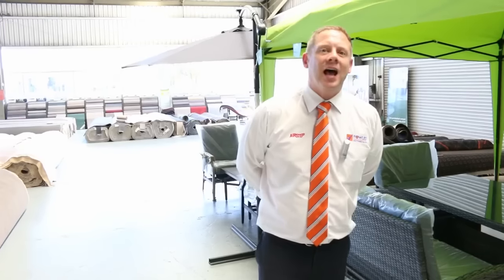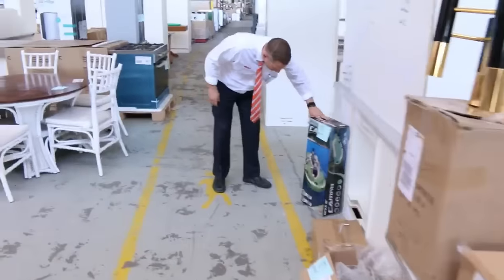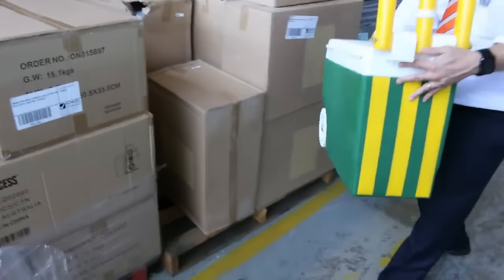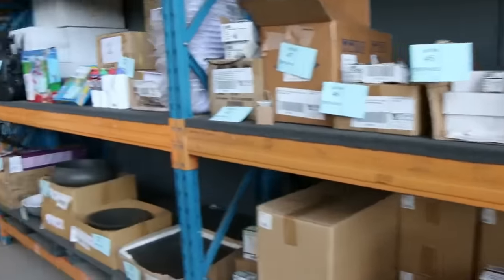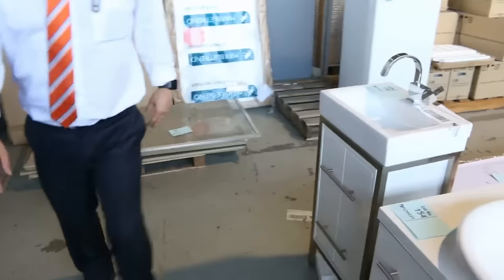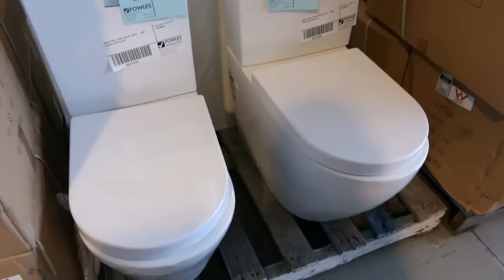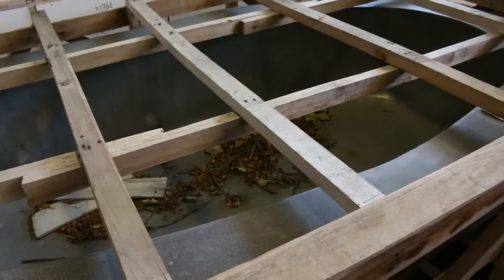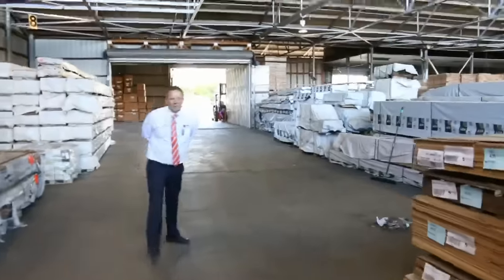Home Renovators Auction 21 December